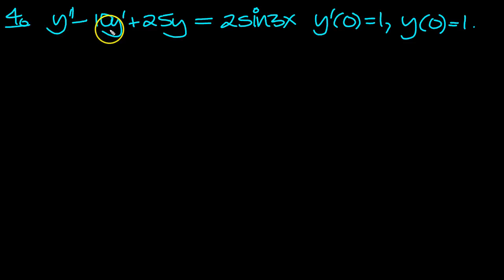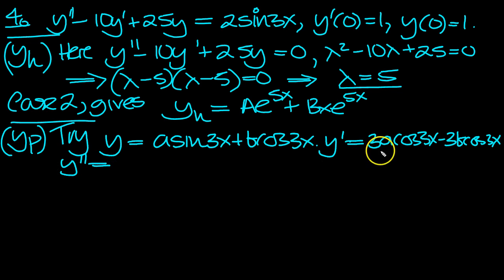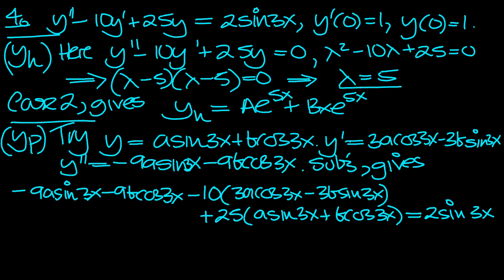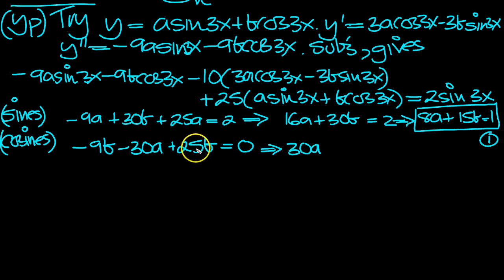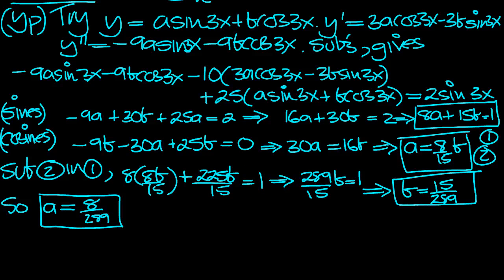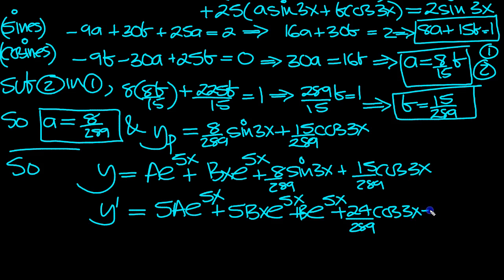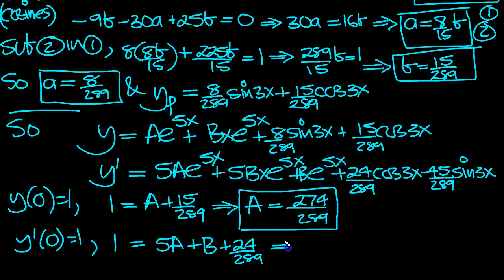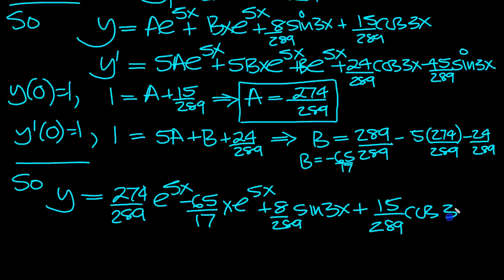Second Order Non Homogeneous Linear Differential Equations with ics Q4